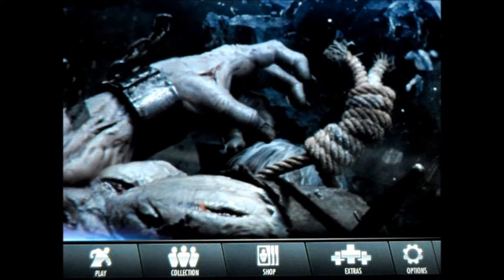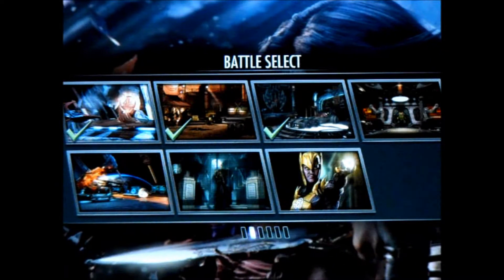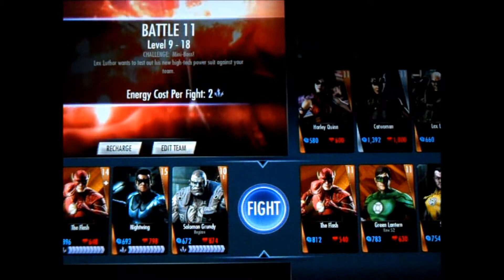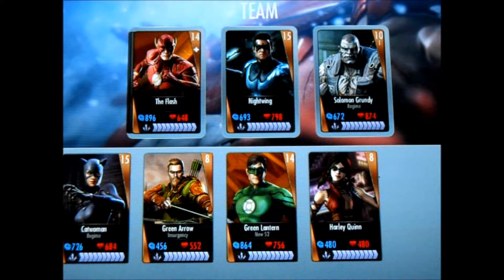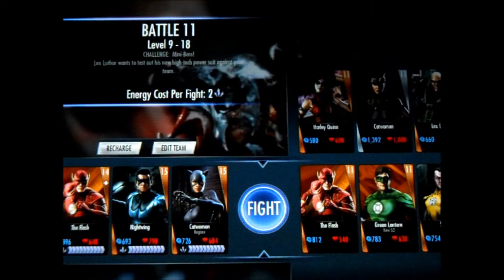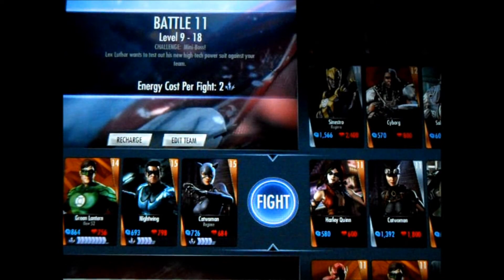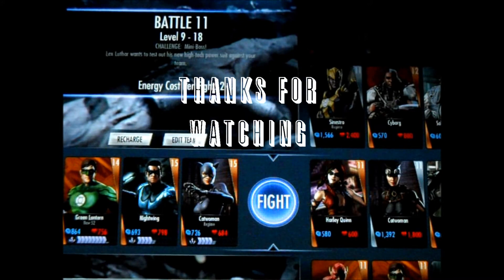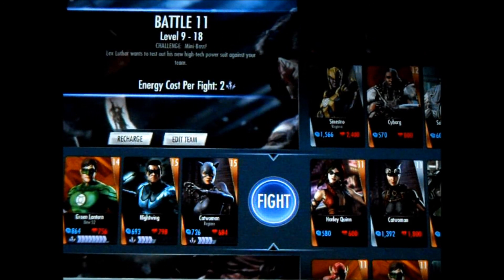IOS Mobile game INJUSTICE GODS AMONG US footage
The Mobile version of NetherRealm's Injustice Gods Among Us . It's a card collecting game and free for Ipad and IOS device users. With accounts linked to Warners Bros. on the PS3 / 360 you can play to unlock costumes not normally acessable in the game .

The game itself is pretty cool using touch gestures to fight various DC Comics icons to win points and level each card character up. Most recently I saved up for the Silver pack booster, this gave me 2 support cards and the Silver class DOOMSDAY card , who is nigh unstoppable , hopefully I will get a Batman or Shazam character when I go after enough points to obtain Gold Pack Boosters .